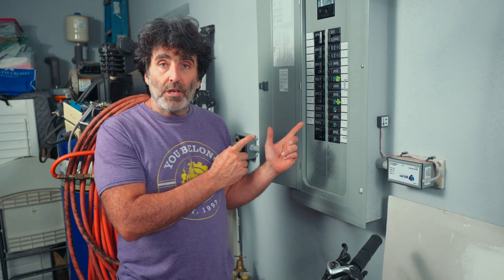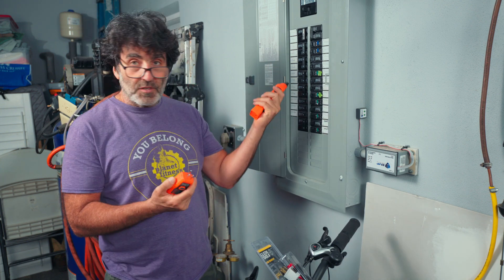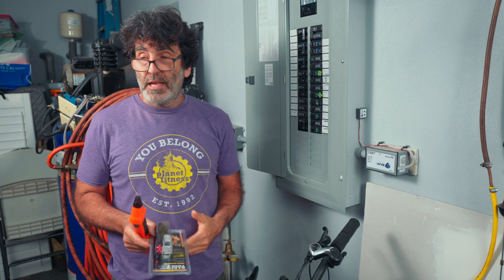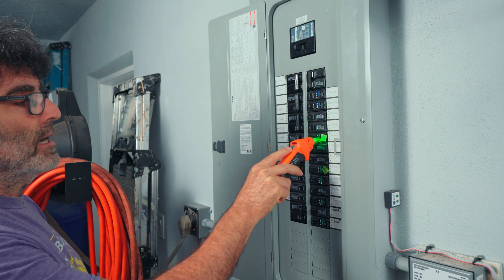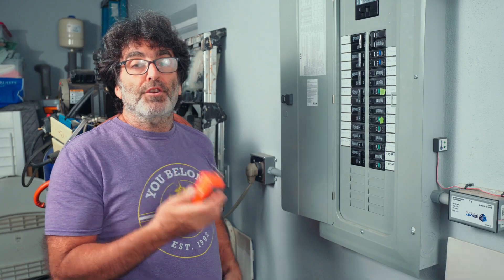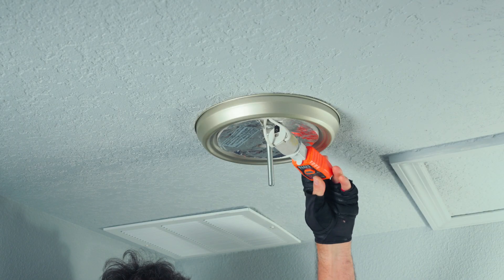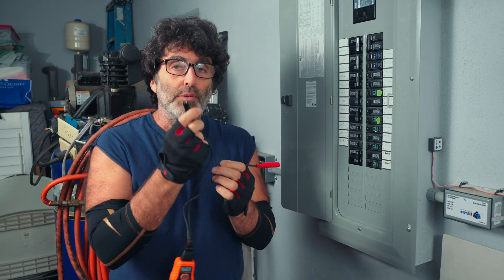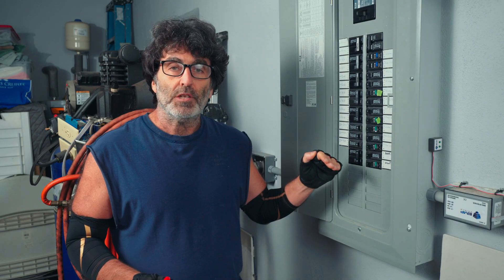Easily Trace/ Identify Unmarked Circuit Breakers in Seconds!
Learn how to quickly and easily trace,  locate and identify unmarked circuit breakers in your home or office!  You can easily identify circuit breakers that have been mislabeled or not labeled at all with this easy to use gadget. Whether you're a DIY enthusiast or a professional electrician, this video is packed with valuable information to help you get the job done efficiently. So, if you're tired of searching for hours or calling in a professional, watch this video to find hidden or unmarked circuit breakers fast and get back to work!

I know you'll enjoy these several other videos on electrical problems!

The tool used in the video.  There are 2 versions of this tool.  I would recommend to get the version that comes with the lamp adapter and pigtail adapter.  You never know if you might need it one day.  There's only about a $5 difference with or without.